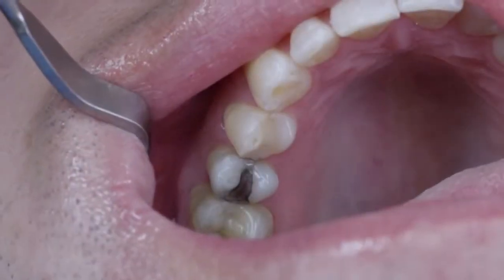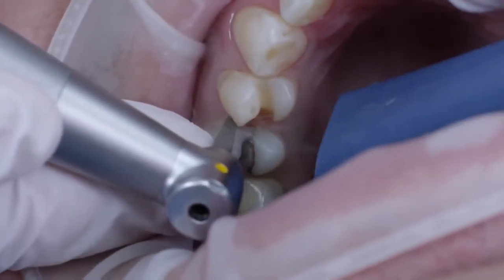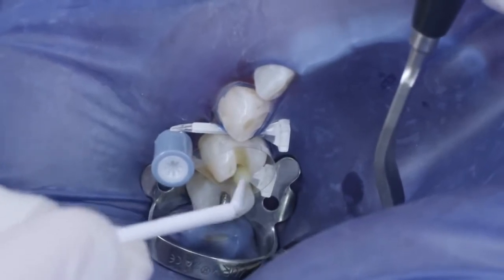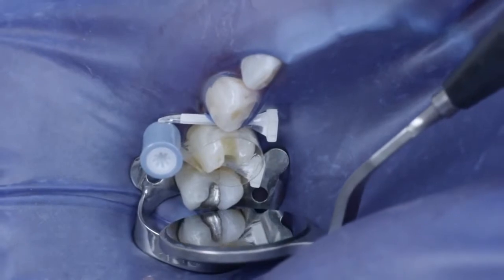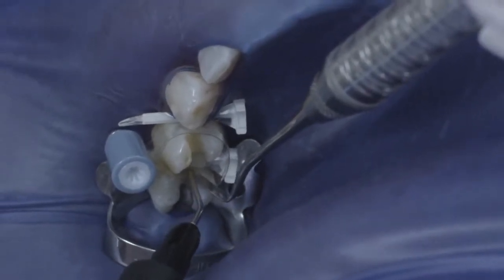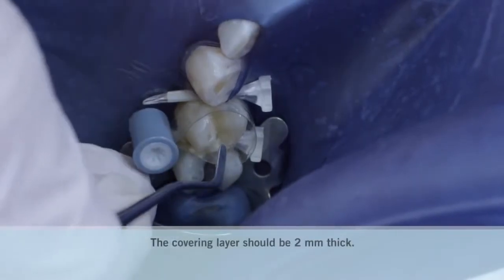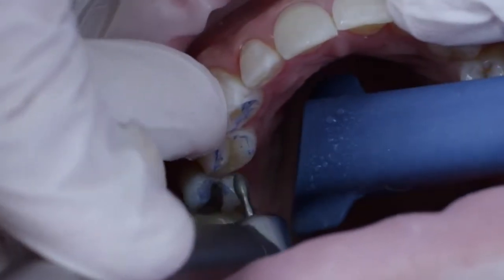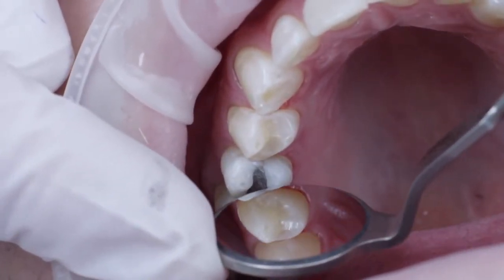Venus Bulk Fill - HERAEUS KULZER [OBTURAÇÃO]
Compósito fluido para restauração dos posteriores.